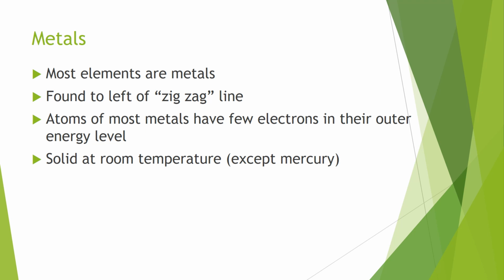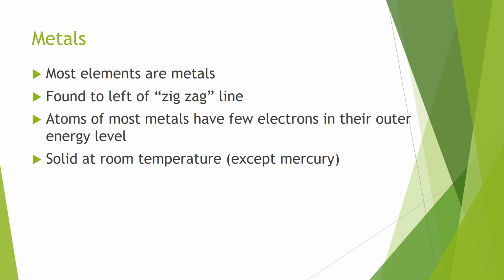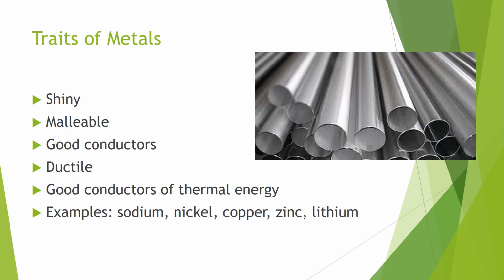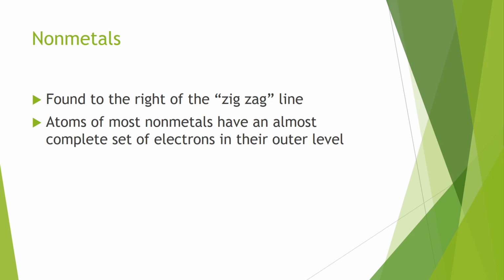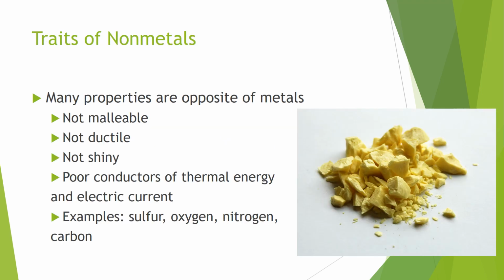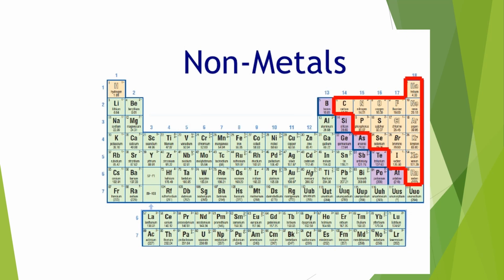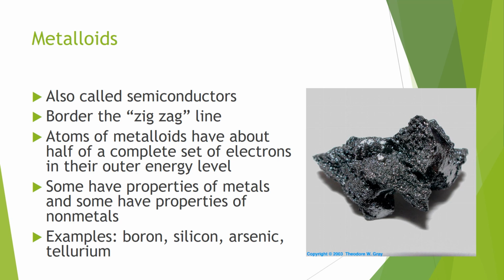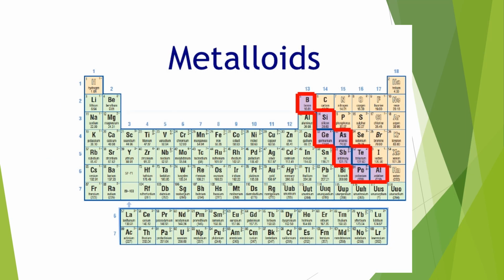Classes of Elements